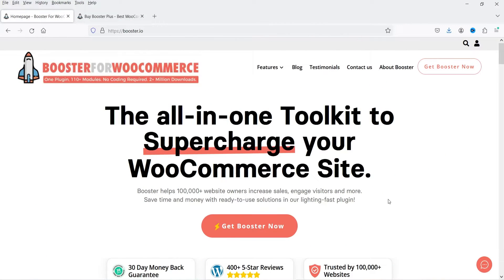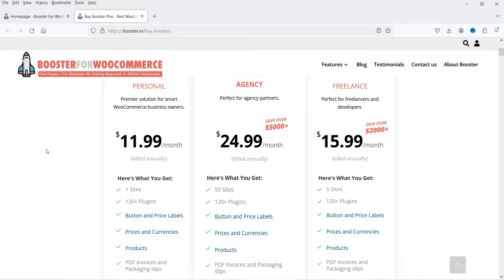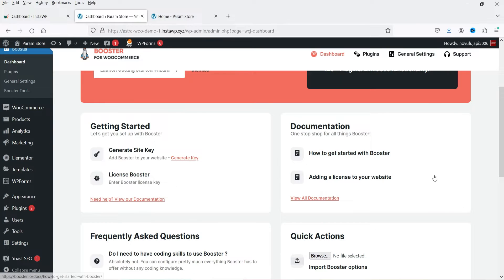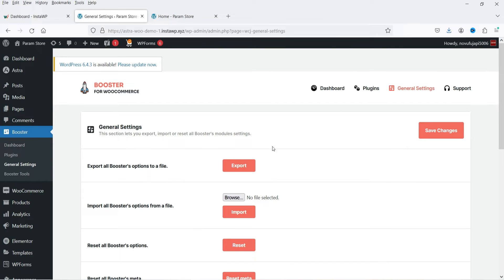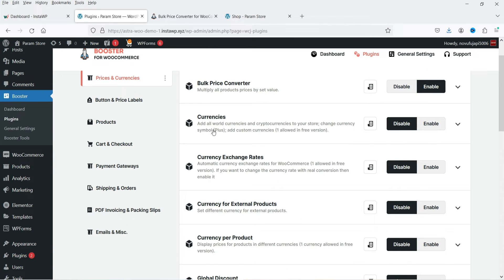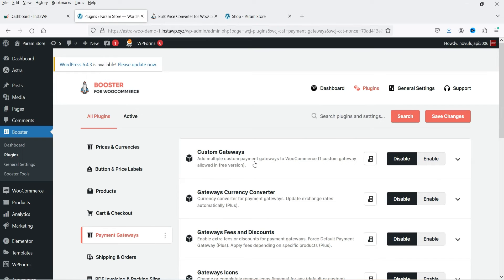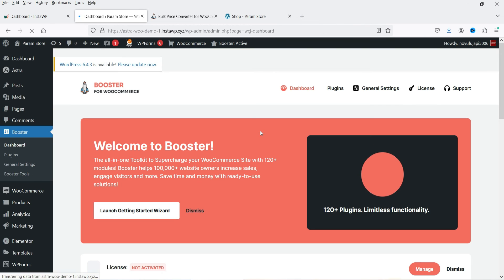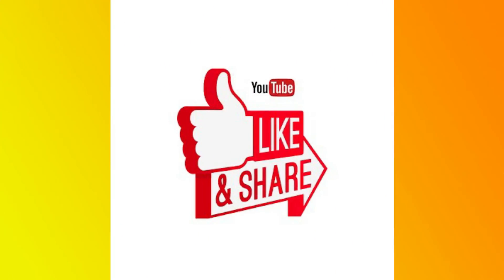Best Free WooCommerce Plugin To Boost Sales | Booster For WooCommerce Plugin Review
In this video, I will show you the Best Free WooCommerce Plugin To Boost Your Sales. The name of the plugin is Booster For WooCommerce. This plugin has Free as well as premium version. I will start with the free plugin and I will also install Booster For WooCommerc Pro plugin. I will show you the difference between Free and Pro plugin. I will also show you all the features and tools included in this WooCommerce plugin to boost sales.

This plugin has more than 100 tools or features included. So instead of using separate plugin for each feature, you can install this multi-functional plugin bundle. This will also help you speed up the website. You can enable only the feature which is required.

👉 Features of Booster For WooCommerce plugin:
✅ All-in-one Toolkit to Supercharge your WooCommerce Site
✅ PDF Invoicing and Packing Slips
✅ Prices and Currencies
✅ Payment Gateways
✅ Product Addons
✅ Product Input Fields
✅ Cart and Checkout
✅ Button and Price Labels
✅ Emails & Additional Tools
✅ Product Extra Fees
✅ One Page Checkout
✅ Cross-sells
✅ Crowdfunding

👉 Topics covered in this video:
✅ Booster for woocommerce plugin
✅ How to use Booster for woocommerce
✅ Booster for woocommerce plugin review
✅ best woocommerce plugin
✅ WooCommerce plugin bundle
✅ Essential Woocommerce plugins
✅ woocommerce add-ons
✅ Free WooCommerce plugins

I hope that you will like this video on Best Free WooCommerce Plugin To Boost Sales | Booster For WooCommerce Plugin Review.